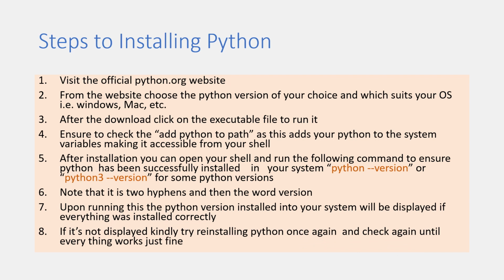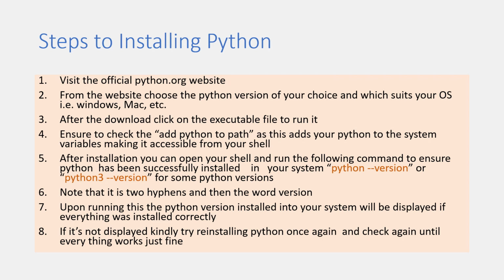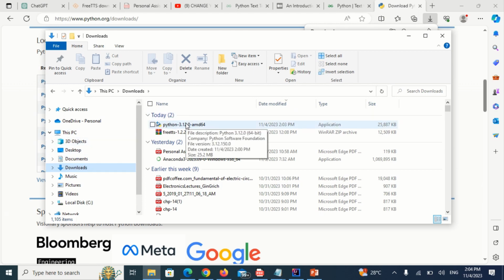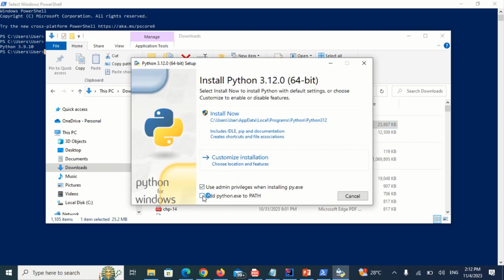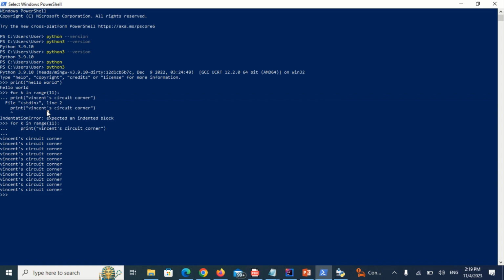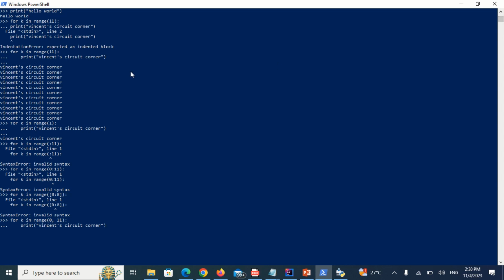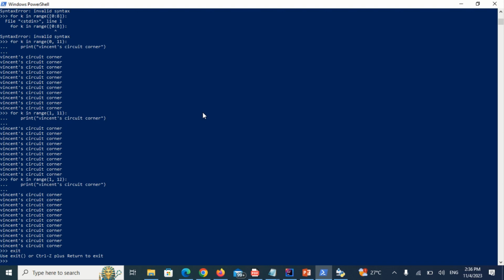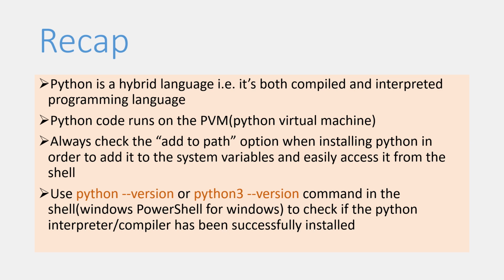Introduction to python for engineers 2 (Installing python the professional way)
In this video you learn and understand how to Install and setup the python interpreter.I also show you the various key points to check when installing python and tips for downloading it.